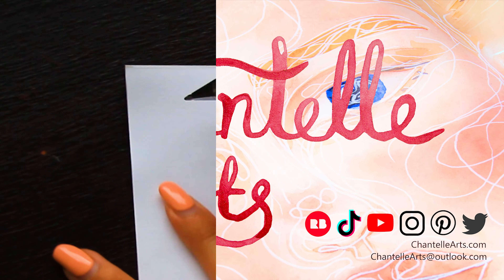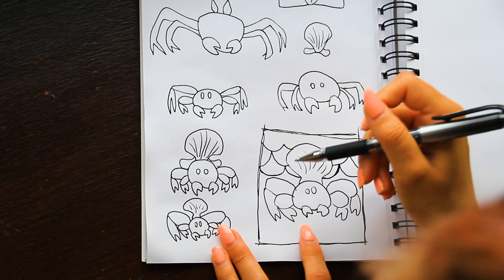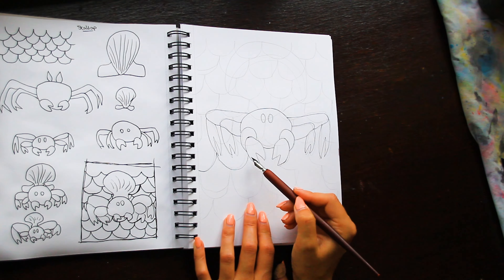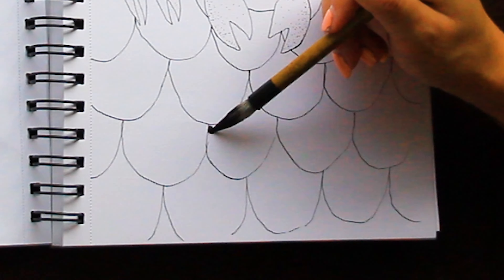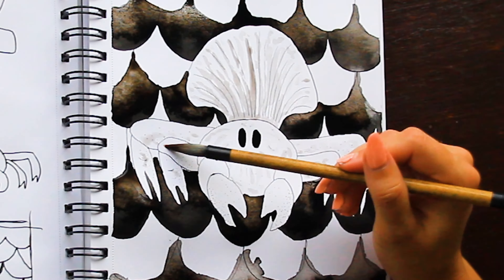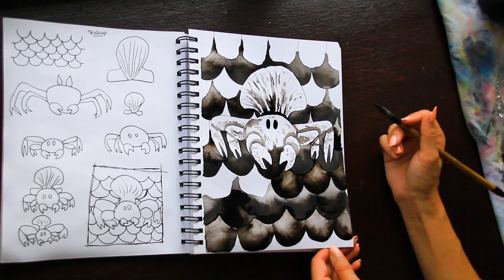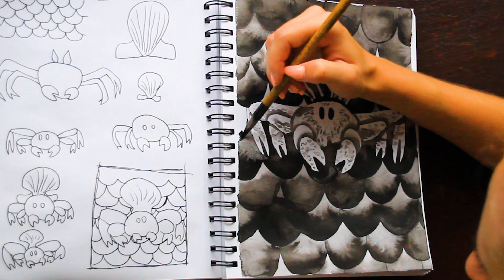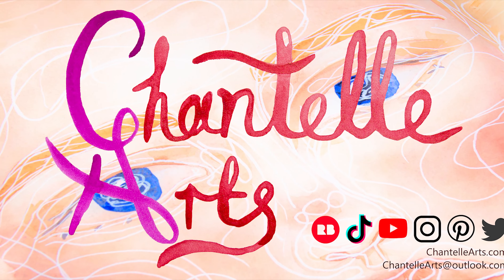My FAVORITE Piece so Far (My Inktober)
♡ Hey! ♡ This is My FAVORITE Piece so Far (My Inktober). I have never done inktober before so this is my first time and I'm going to be filming every step of the way, so make sure you're subscribed so you don't miss any! I didn't have any theme in mind so this might become a bit of a random collection. However, I am very new to India ink and wanted to try out lots of different techniques and styles to see what parts I enjoy. If I like my first ever inktober then I might do a proper theme next time. Here is day 4 of inktober 2022 and the prompt is scallop.

✿ brushes ✿
synthetic quill paintbrush
princeton paintbrush
✿ paint ✿
himi jelly gouache
✿ paper ✿
arches block
etchr sketchbook
✿ equipment ✿
fineliners

❈ chapters ❈
00:00 creating the idea
01:28 sketching my ideas
03:15 painting with ink

ink inktober2022 artist My FAVORITE Piece so Far (My Inktober), this scallop turned out so good, artist creates original art pieces for monthly art challenge in original tradition sketchbook for inktober using india ink, art,artist,watercolour,art challenge,painting movies,plein air painting,my artist life,sketching,sketchbook tour,art vlog